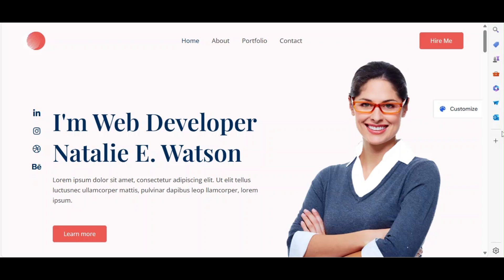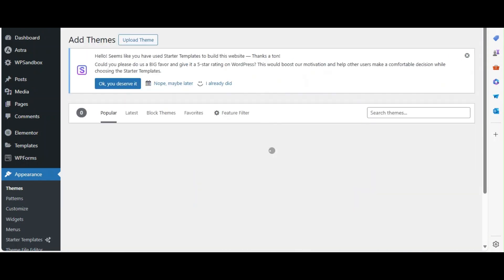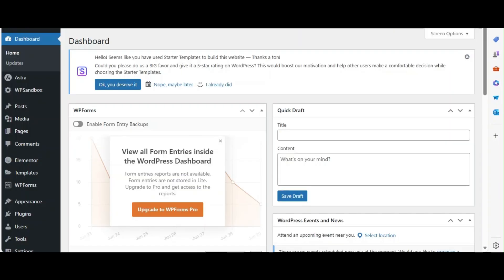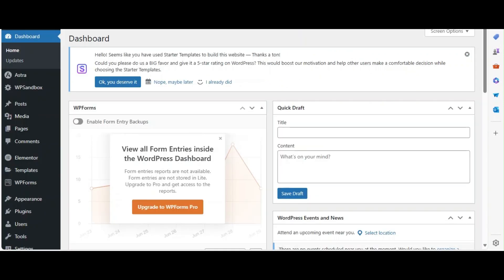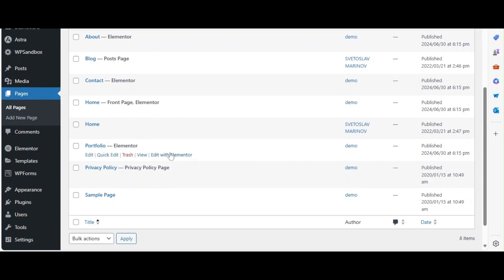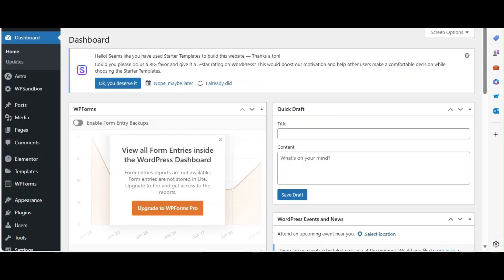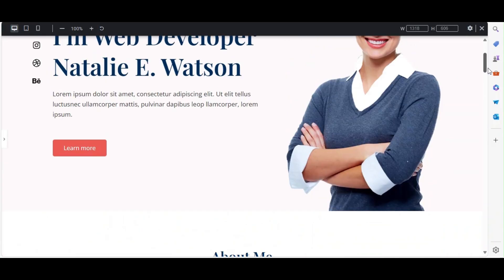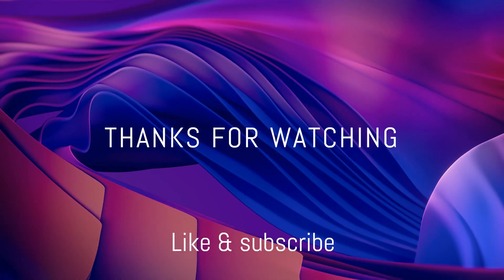How to Create a Professional Portfolio Website with Astra Theme & Elementor | Step-by-Step Guide"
Welcome to our step-by-step tutorial on how to create a professional portfolio website using the Astra theme and free Elementor! 🎨✨ Whether you're an artist, designer, photographer, or creative professional, this video will guide you through the entire process of building a stunning online portfolio to showcase your work.

In this video, we will cover:

Installing and setting up the Astra theme and Elementor plugin
Designing a clean and modern portfolio layout with Elementor
Customizing your site's look and feel with Astra's powerful features
Adding and organizing your portfolio items for maximum impact
Optimizing your site for responsiveness and performance
By the end of this tutorial, you'll have a beautifully crafted portfolio website that impresses visitors and potential clients.